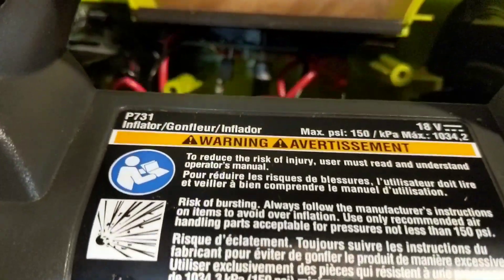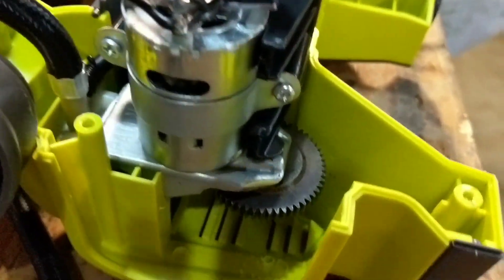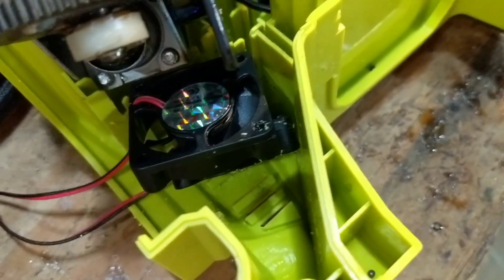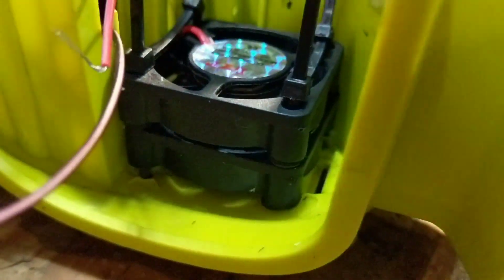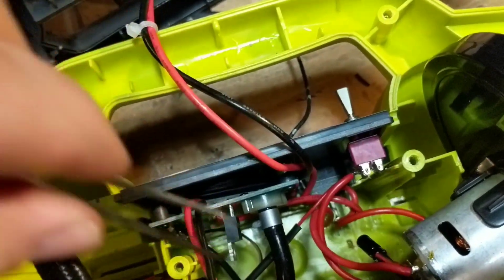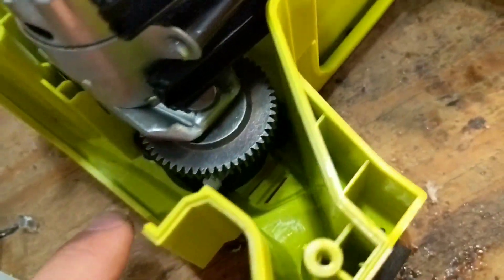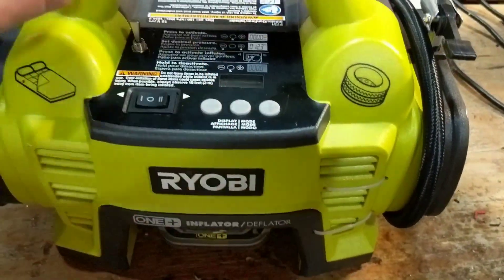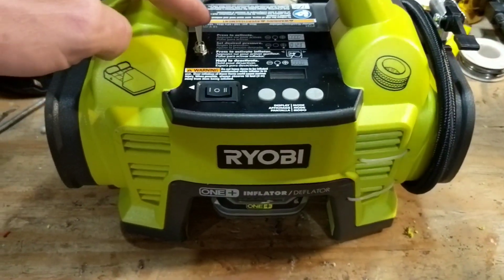Mod of Ryobi 18V Dual Function Inflator / Deflator ONE+ Model P731 Modded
Buddies and I did some off-roading & camping in the desert.  This little champ aired back up my tires, but I realized quickly that 10 min on and 10 minutes of cool down adds up quickly...especially when I shared my compressor with a buddy.

To improve cool down time, I installed a couple 12V fans in series.  They're what I had on hand, but it would be fun to try this again with a 24V option.  Check out my mod, and let me know what you think.

Ryobi Dual Function Inflator / Deflator Model P731

24V Fan Idea